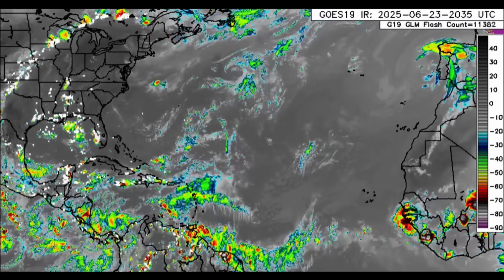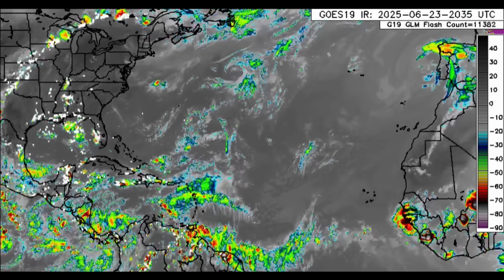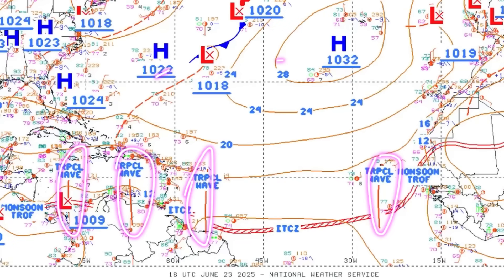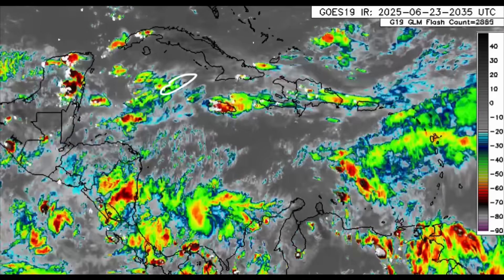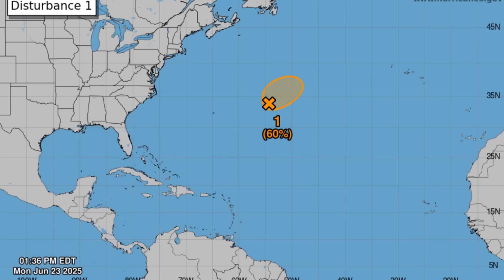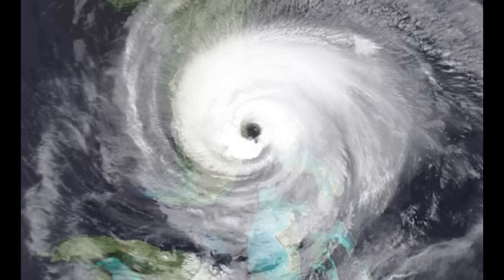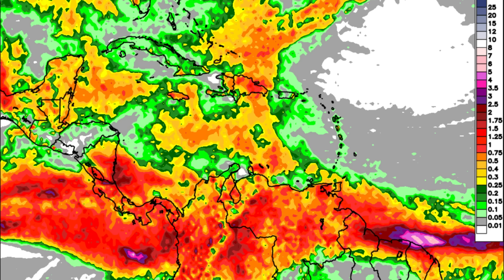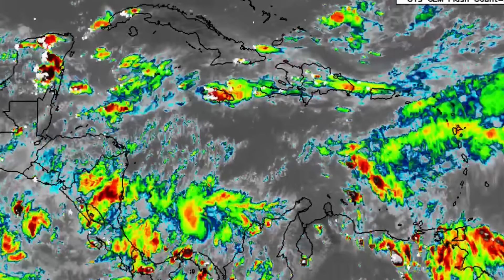Flood Triggering Rain As Tropical Waves Move Through the Caribbean • 23/06/25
There's been quite a bit of rain in the region as a couple tropical waves move by...disturbance 90L looking as though it is very much failing to intensify any further and is no longer likely to become a tropical cyclone.